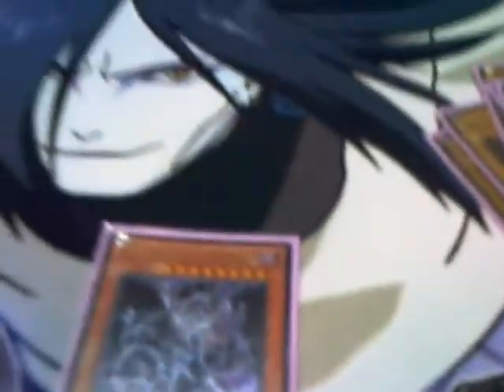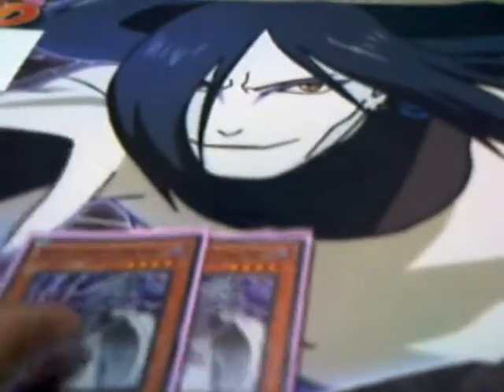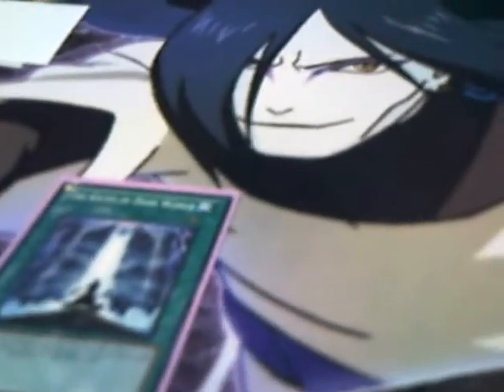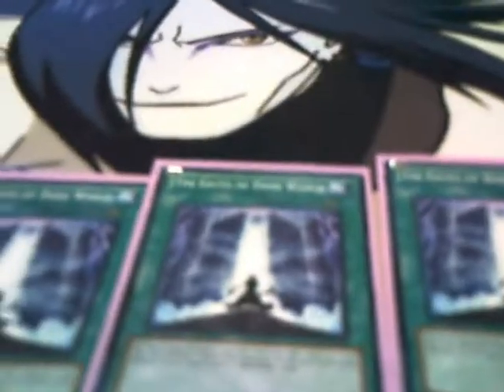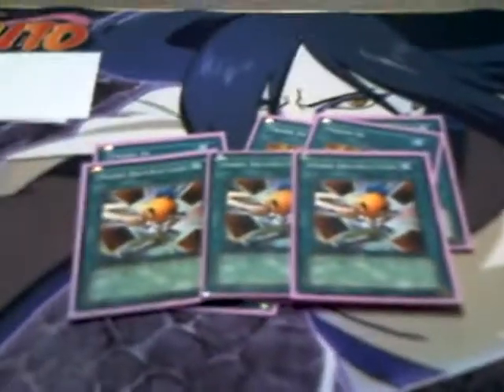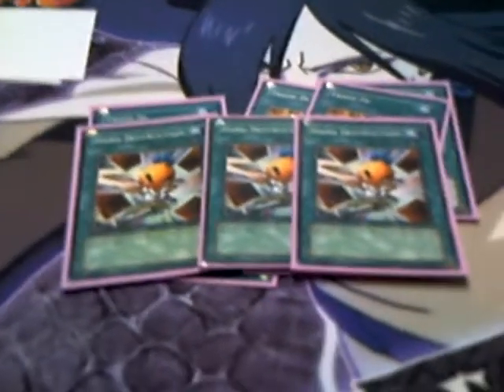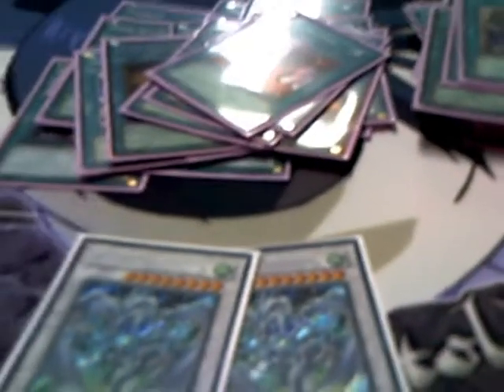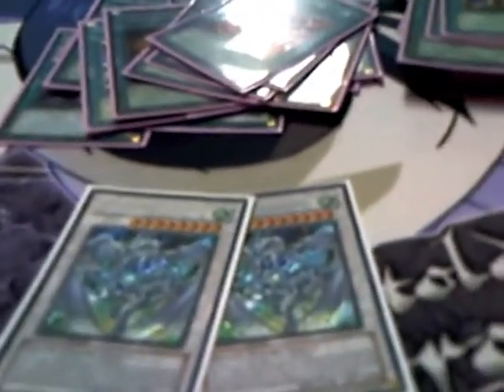Yu-Gi-Oh! Deck of the Month-May 2012 Dark World Exodia *March 2012 Banned List*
Dark World Exodia deck for you guys hope you enjoy. TOODLES